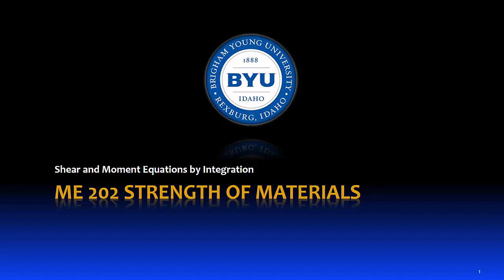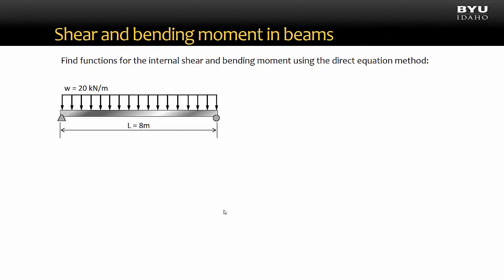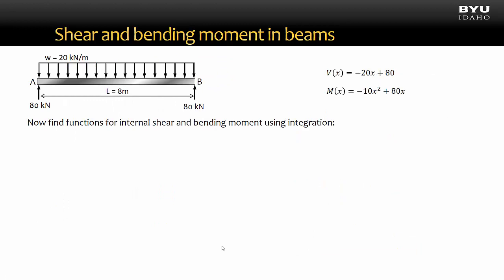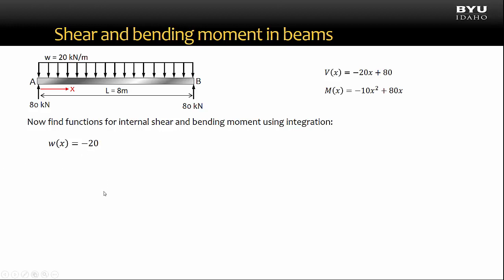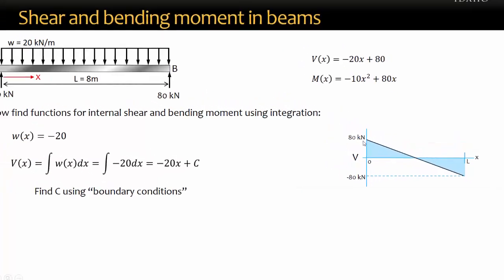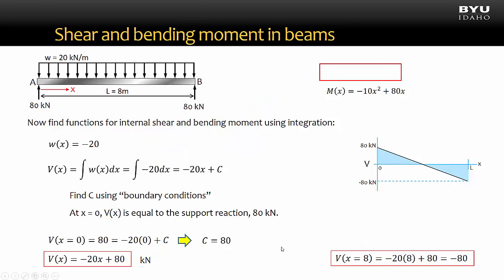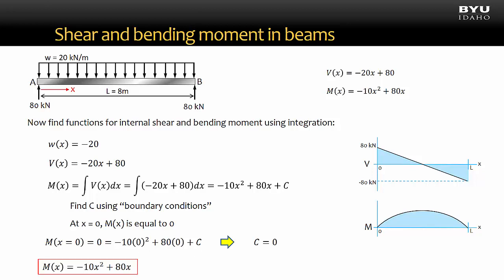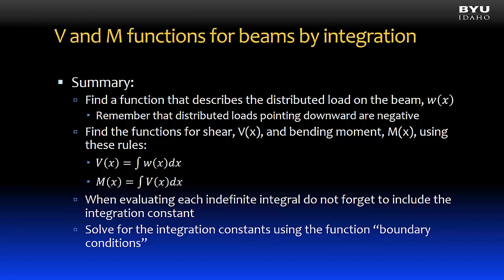05.3 Shear and moment functions by integration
Concept Introduction:
Find functions for internal shear and bending moment in beams using integration.